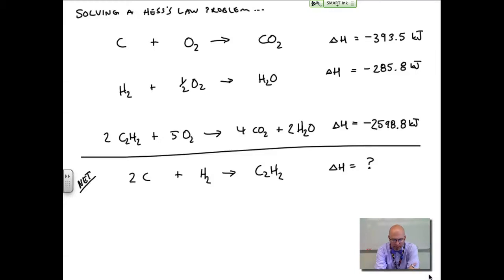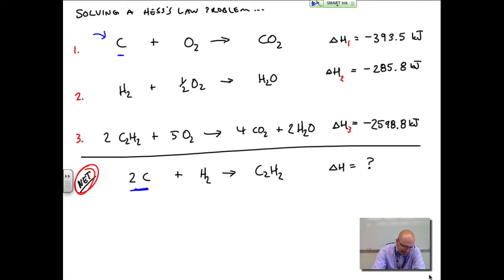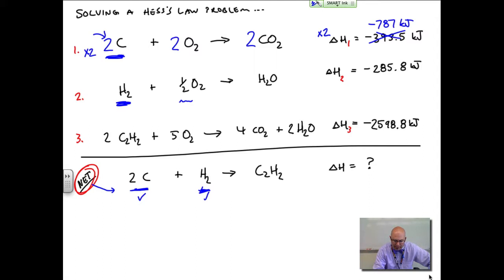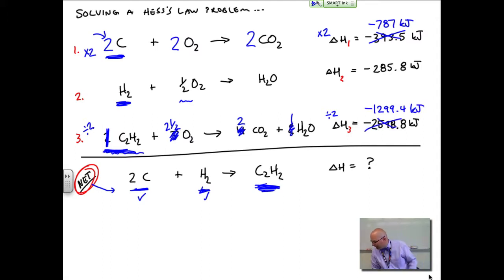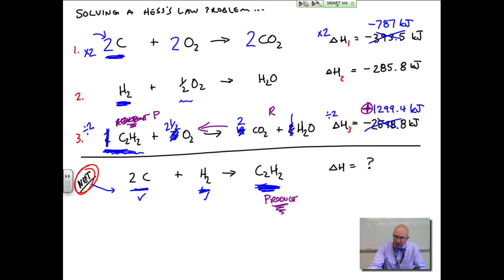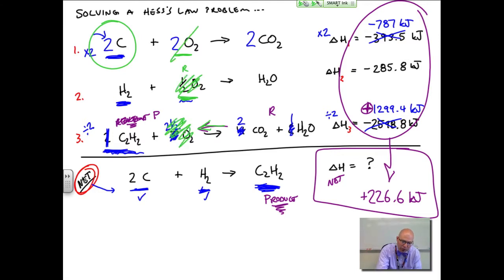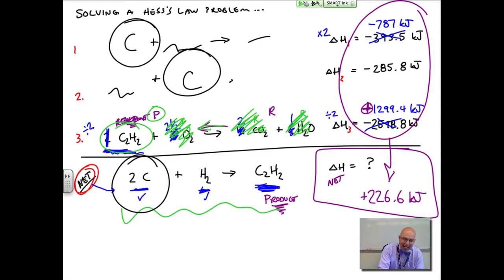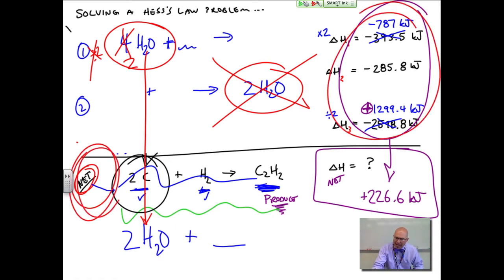Unit 13: Ch17Sec8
Solving using Hess's Law